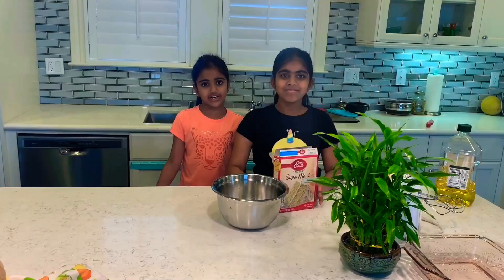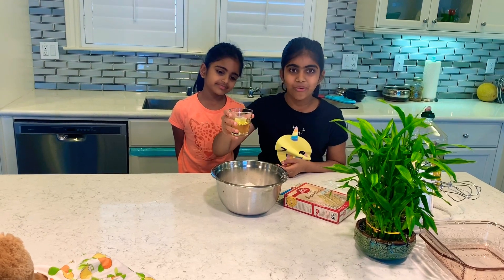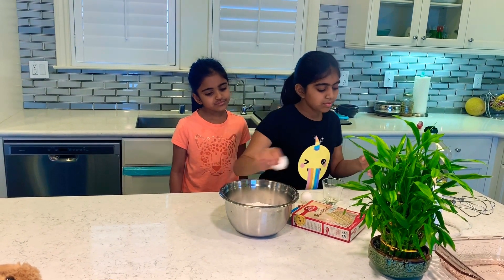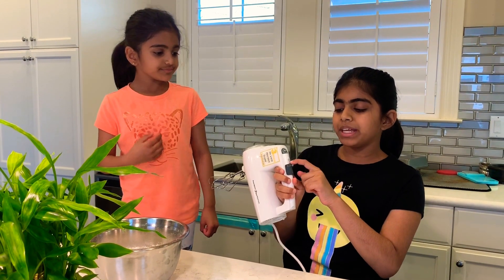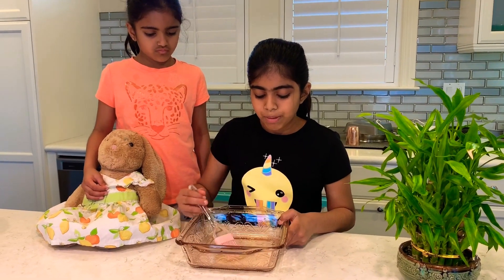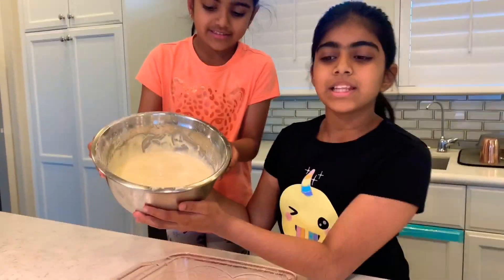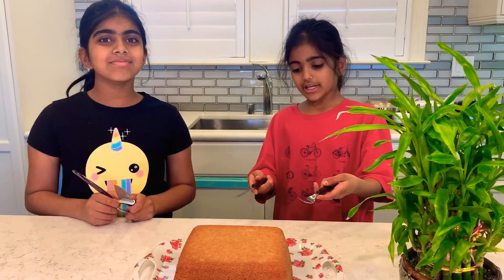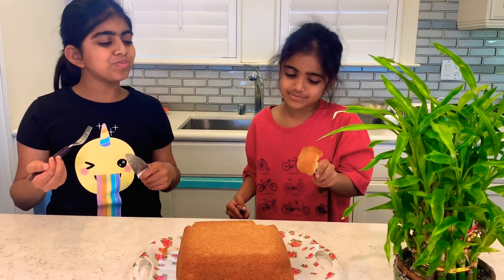How to make vanilla cake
it's how to make vanilla cake, what other info do you need?